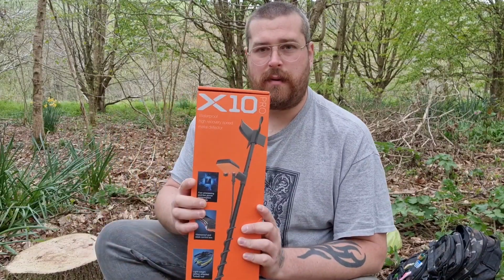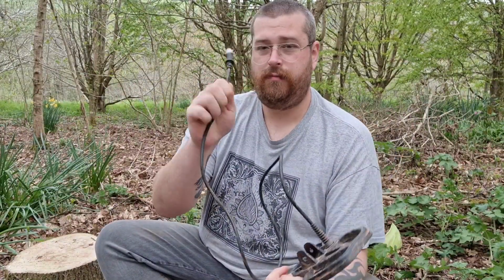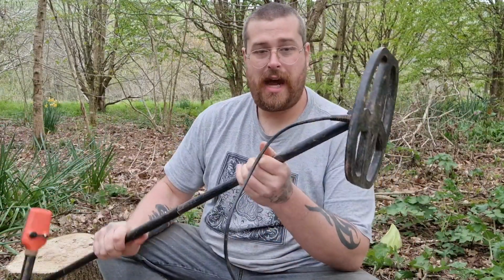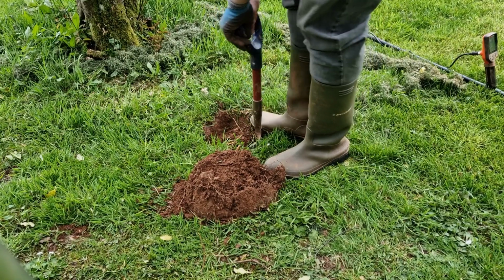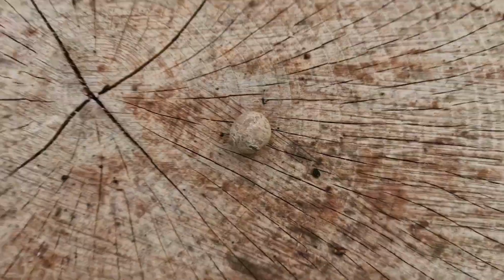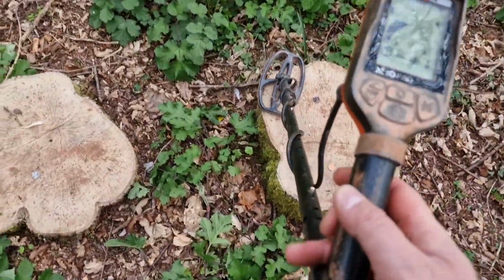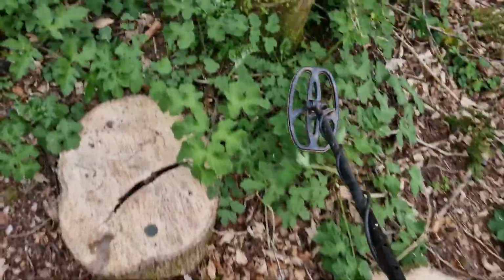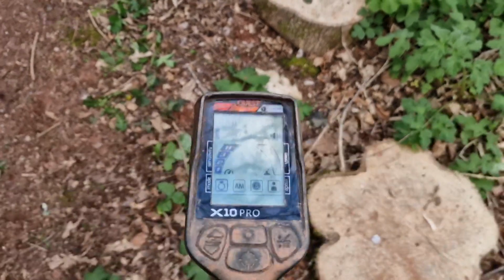A beginners guide to the Quest x10 Pro metal detector - How to set up and use it correctly + sounds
I hope you enjoy this complete beginners guide to the Quest x10 Pro metal detector!

How to build your machine,
Hints and tips about set-up,
How to correctly dig and fill holes,
Sound test of different materials through the different settings,
How to set ground balance and more!